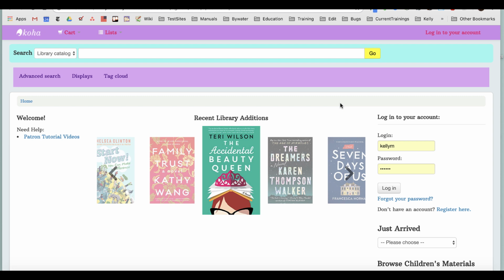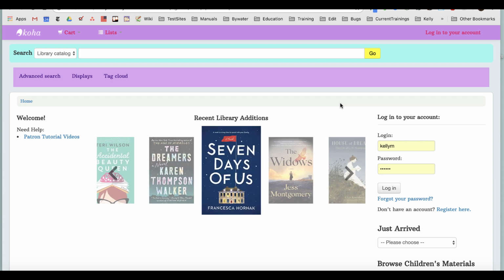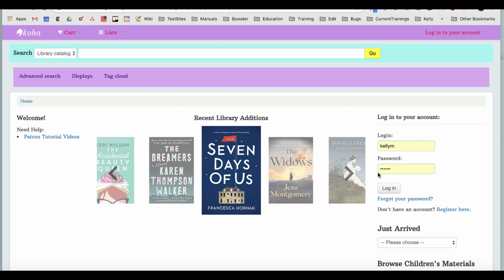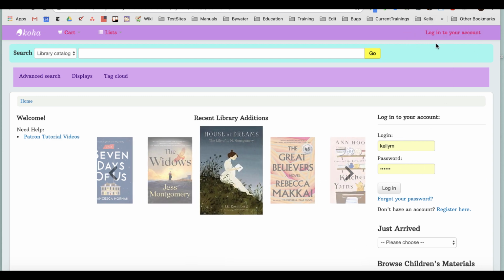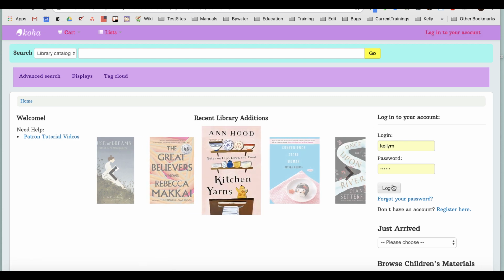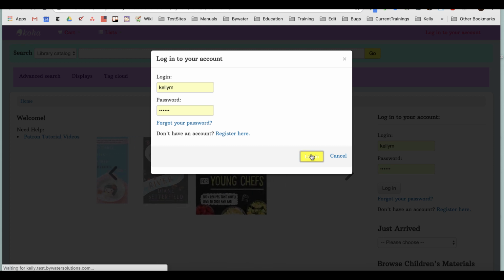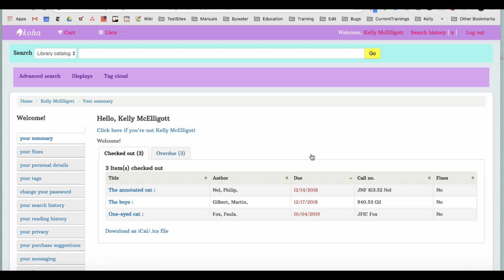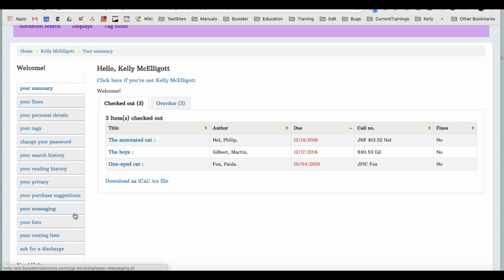Patron Tutorial Logging into OPAC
How to log into your account in the OPAC.  Here is the blog post from our